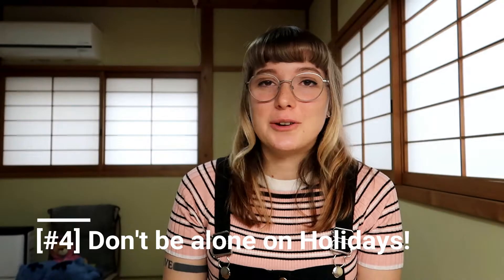6 ways to stop homesickness while living abroad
Hello everyone! I hope you enjoy my video on how I help with homesickness while living in Japan. Let me know what you want to see next on my channel!

I film with a Canon Gx7 and I edit my footage with Wondershare Filmora program

Music is created by my wonderful friend Logan Welch